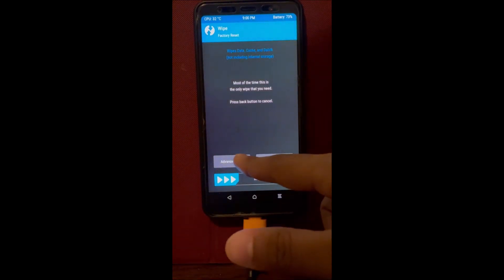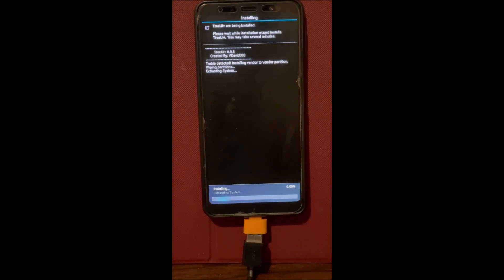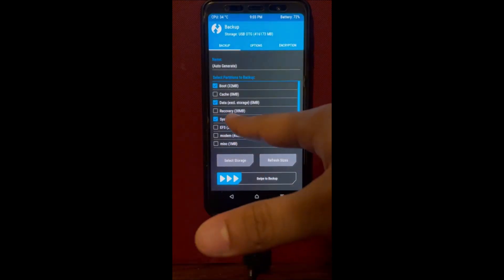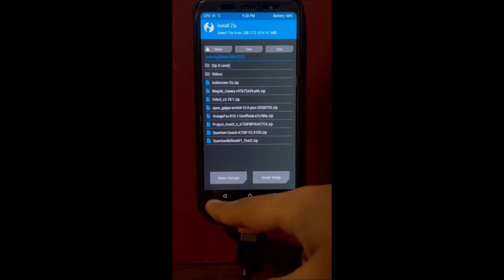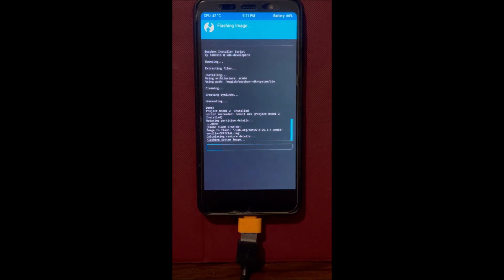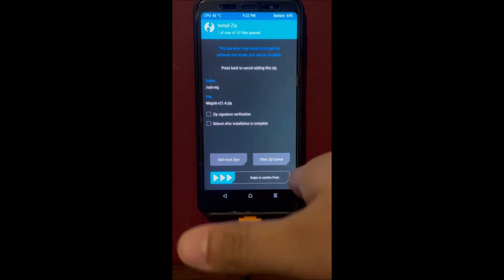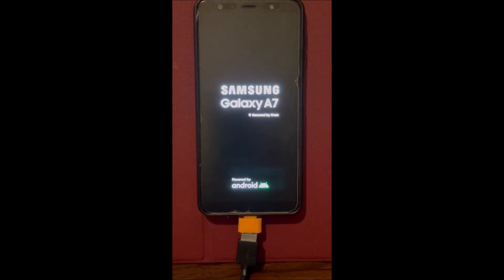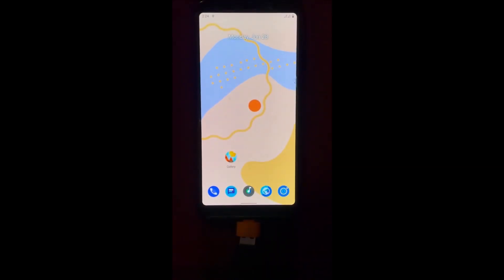How to Install Dot os for A7 2018 | Android 12 theme !!! | Latest Release 2021 July !!!!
Hey guys thank you for waiting for this video upload and i hope you guys enjoy the video and thank you for 550 subs it means the world to me. YOU GUYS ARE THE BEST !

1. Magisk - kernel , and gapps

2. Custom stock rom (vendor)

Hope you enjoy the video, make sure like sub and share

IF YOU HAVE ANY QUESTIONS PLEASE COMMENT AND I WILL REPLY !!!